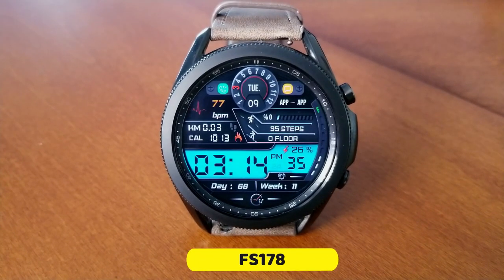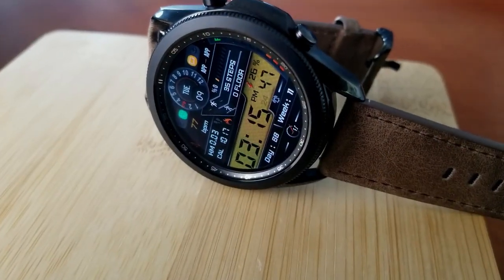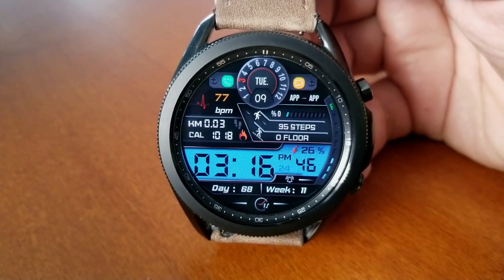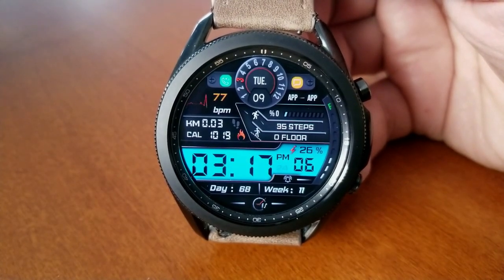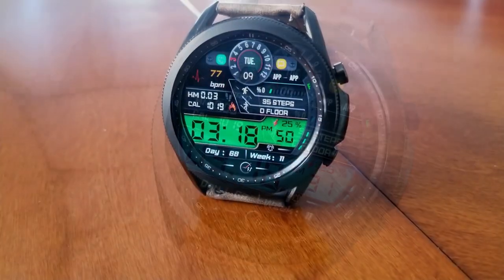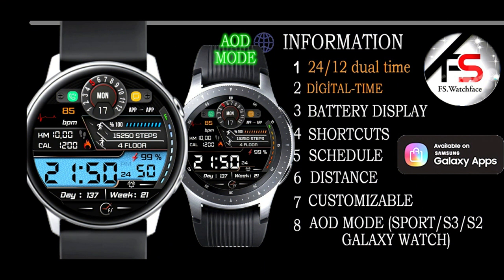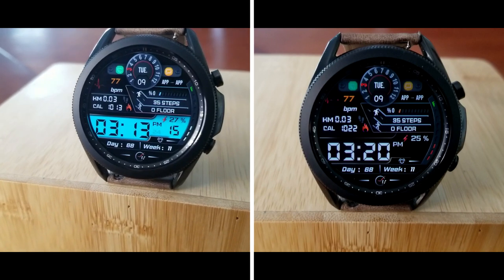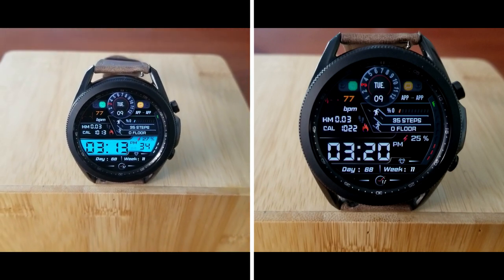FREEBIE ALERT! HURRY! Samsung Galaxy Watch 3 Watch Face - Jibber Jab Reviews!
Here is your chance to grab this modern and informative all digital design for FREE but only until April 8th! Download a copy before this switches back to a paid version!

Samsung Watchfaces
Smartwatch